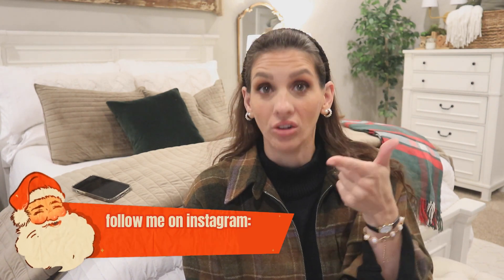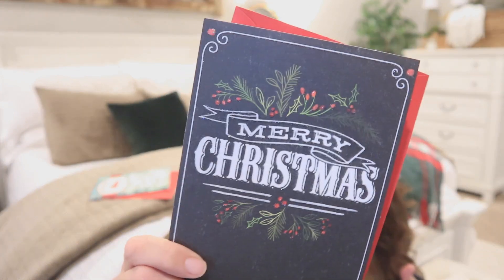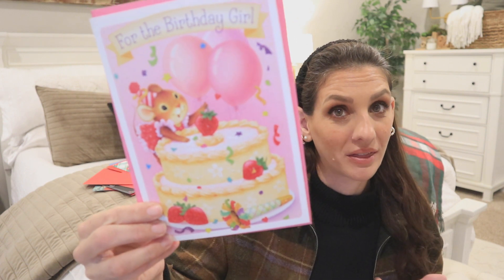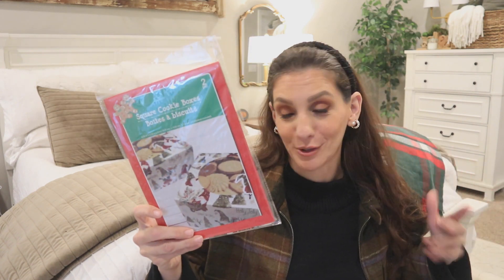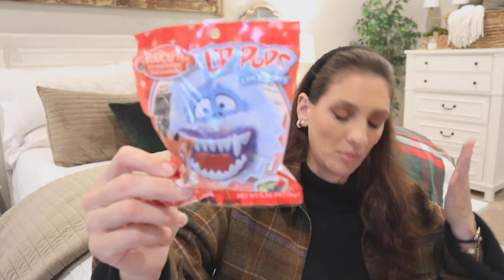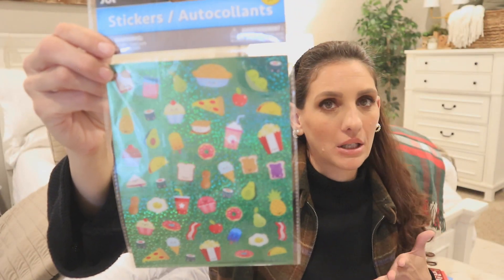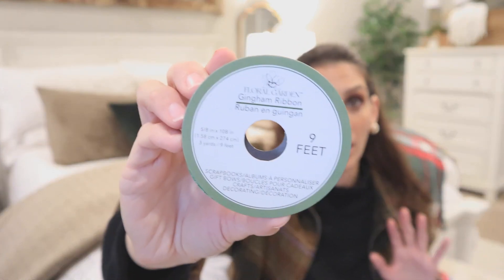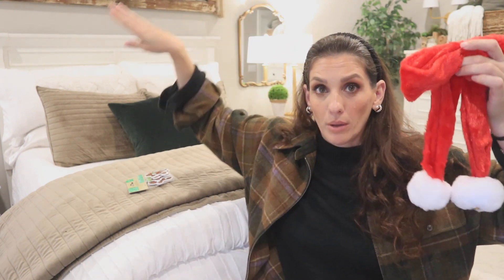*I DON'T GET IT* DOLLAR TREE HAUL | BRAND NEW $1.25 CARDS TO GRAB ASAP!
THERE IS NO ADDRESS FOR YOU TO SEND ME ANY ITEMS/LETTERS** I am so grateful for all your support and I am so blessed to have everything that I need and so thankful to have your love and kindness and that is all I could ever ask for. Whatever you would spend to send me a gift please instead consider donating to a charity, my favorite being St. Judes Children’s Research Hospital and SPCA. Thank you so much for you generosity and continued support of me and my channel XO. And also it never goes unnoticed how much you care for my daughter, Loxi, and Loki! You are the loveliest women in the world!**

POSHMARK: CheapCraftyGirl